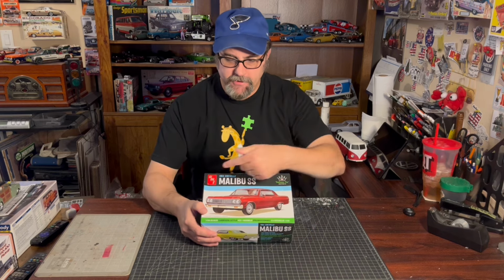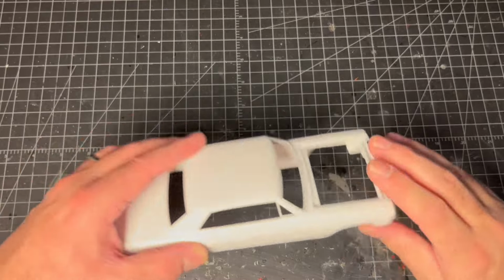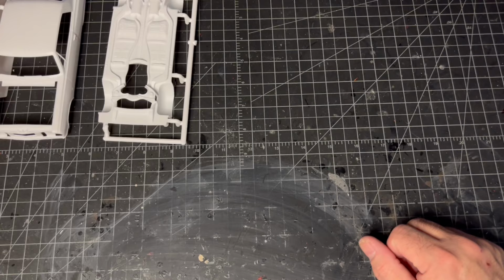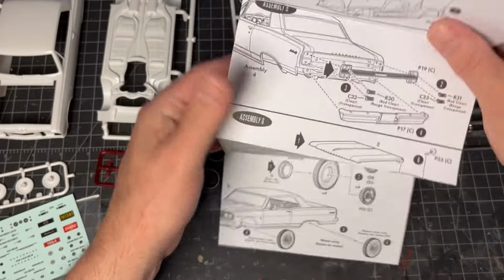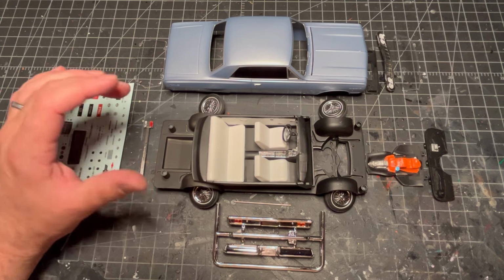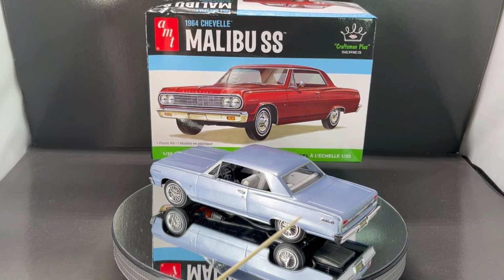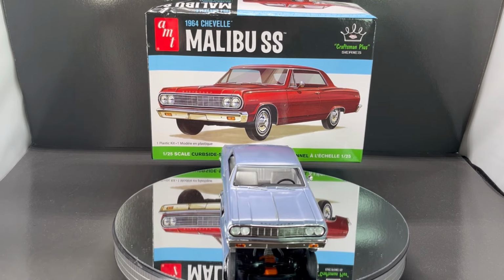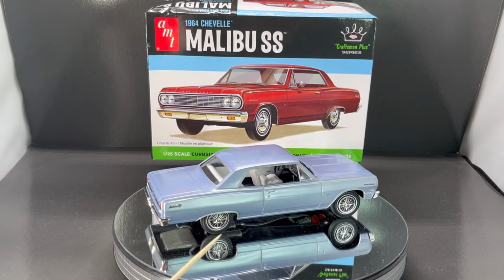Full build and review of the new 1964 Chevrolet Malibu SS by AMT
Today we are building the new 64 Chevelle Malibu SS by AMT

​⁠Thank @Round2foryou  for sending this over.